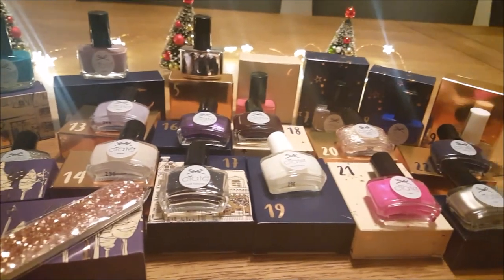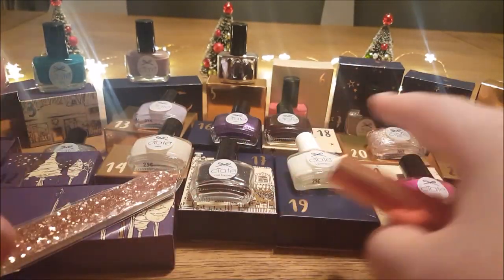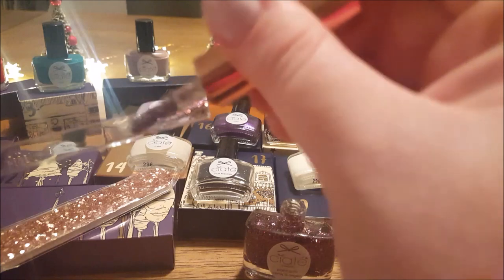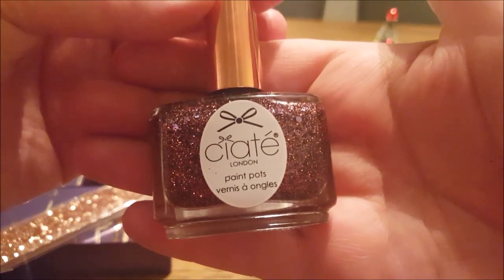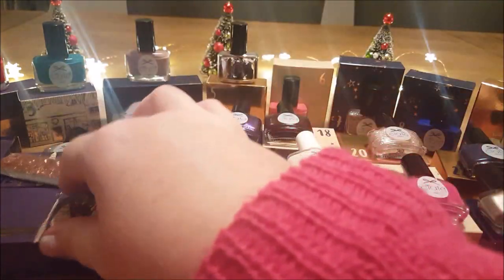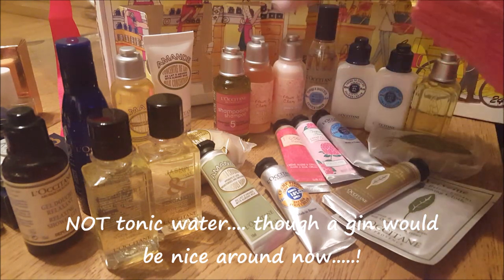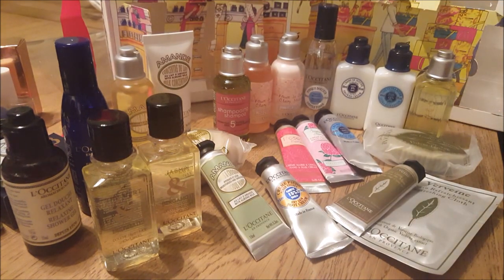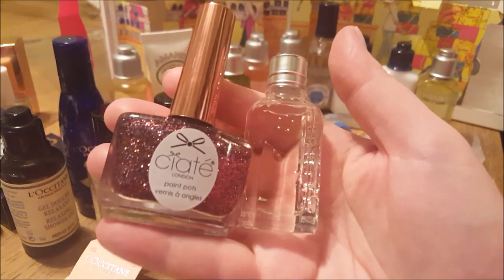Ciaté and L'Occitane Advent Calendars 2016 - Day 24, CHRISTMAS EVE!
Opening Day 24, Christmas Eve, of my L'Occitane and Ciaté Advent Calendars :)

Check out my 'Liquored and Lacquered' videos on a Tuesday night.